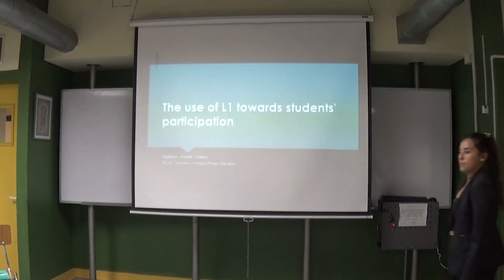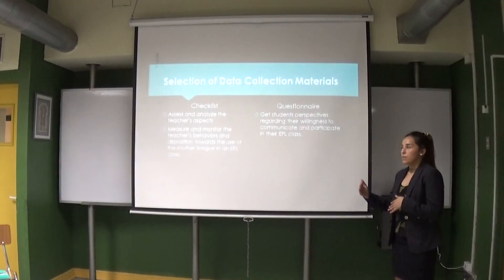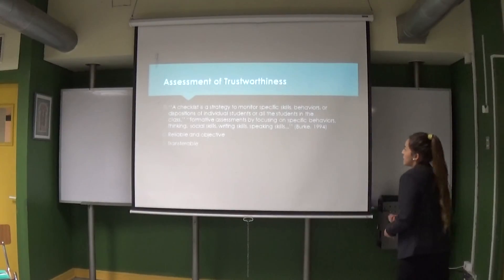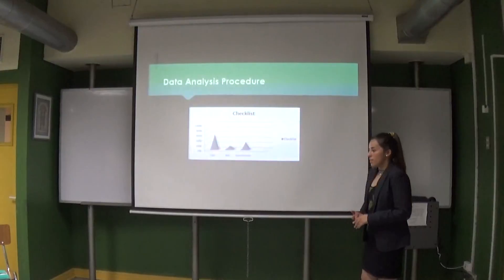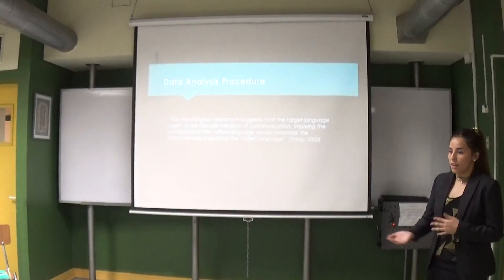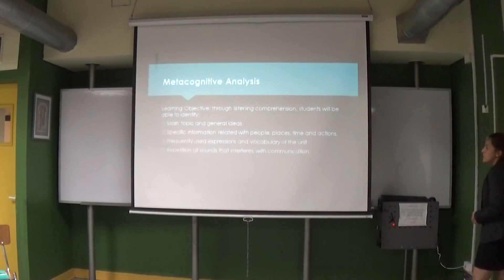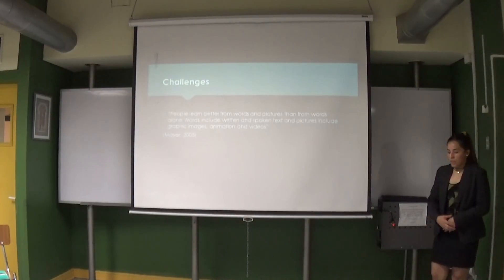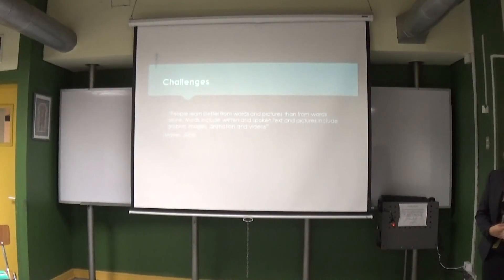The use of L1 towards students’ participation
Presentation of primary school level internship-based research study and metacognitive exercise. This presentation is the course-final exam for students in third year at Universidad Santo Tomás Santiago.